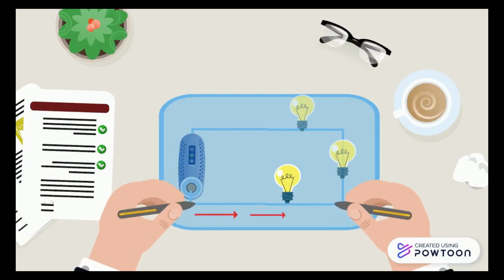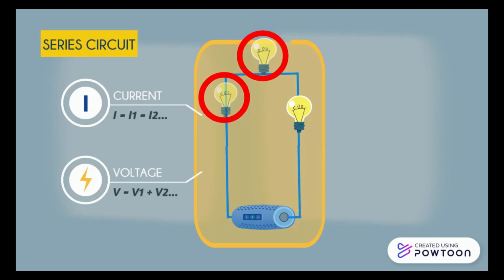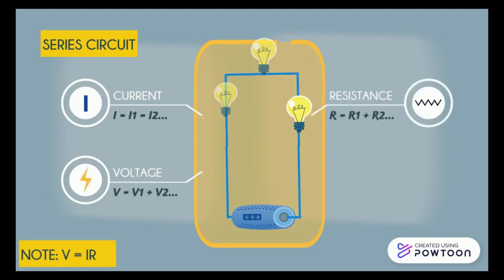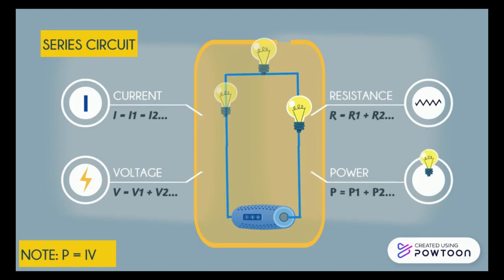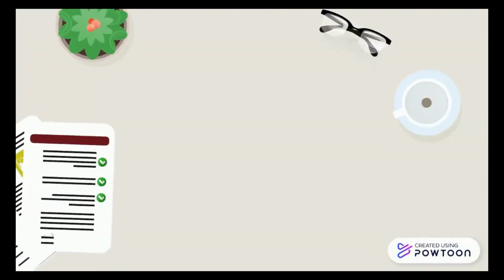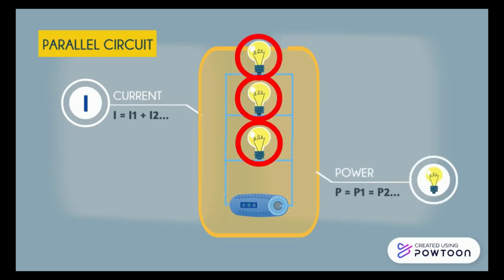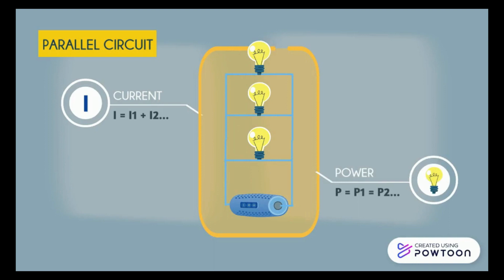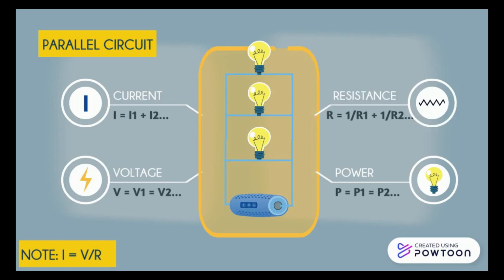Introduction to Series and Parallel Circuit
High School Science Project